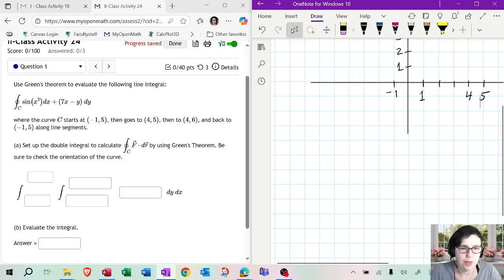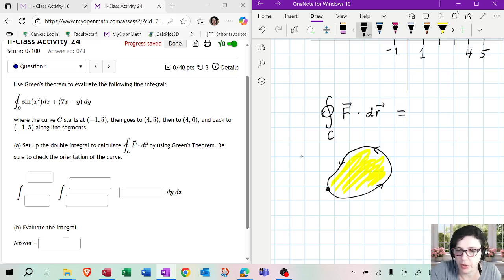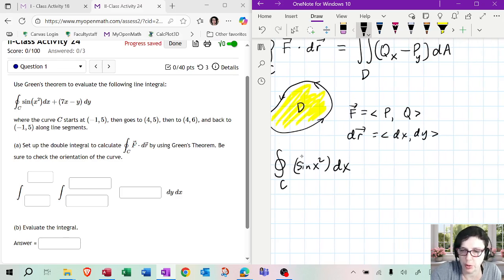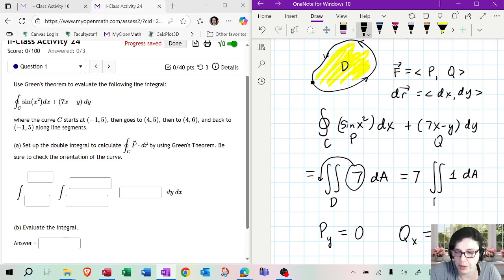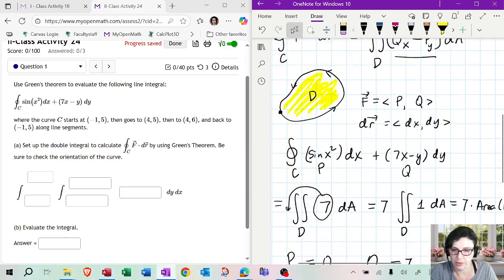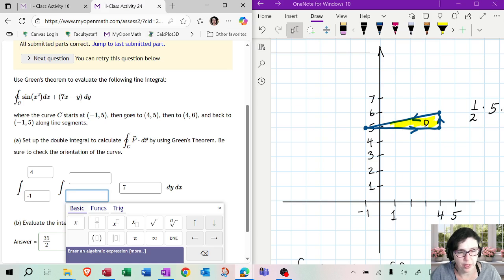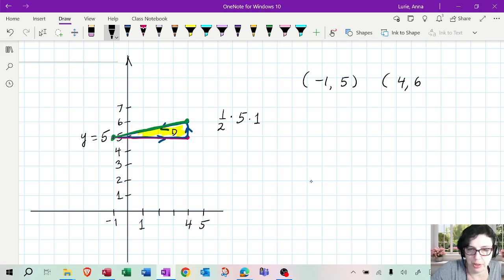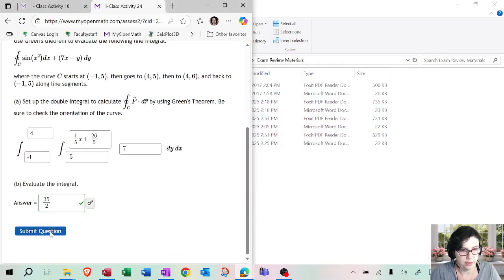Green's Theorem over a Triangle